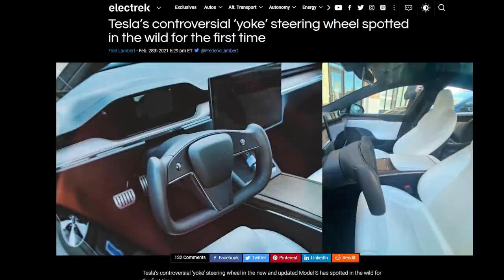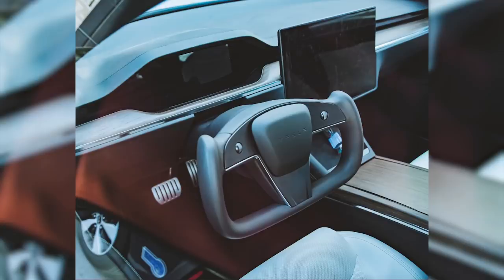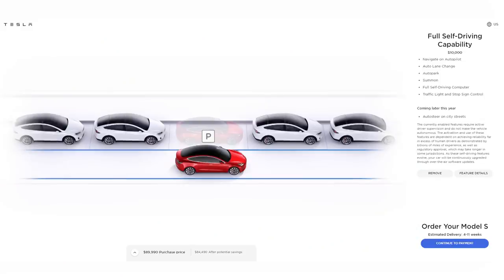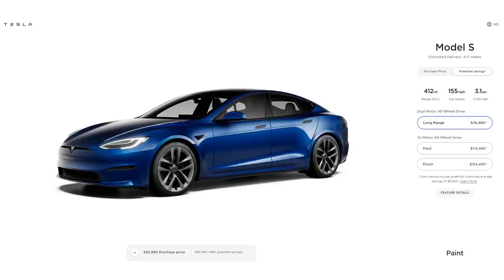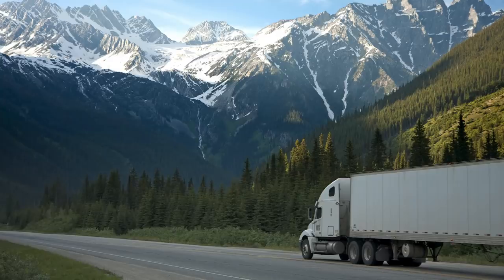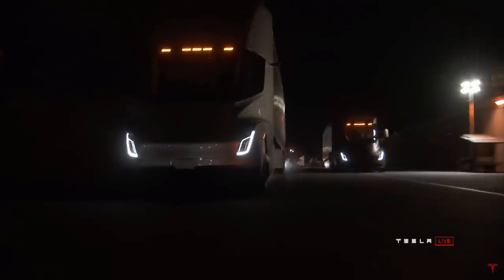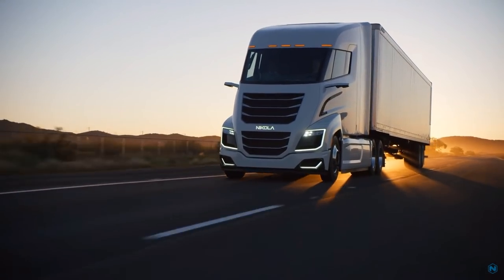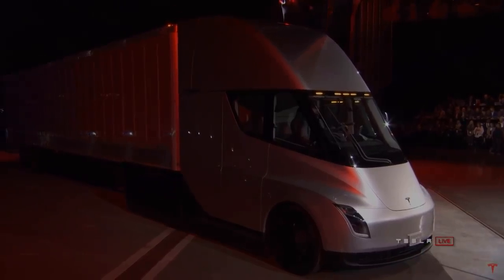These Leaked Tesla Pictures Look Amazing - I Wanna Buy!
Get your daily info on EV stocks, growth stocks and more!

(You have to make the brokerage account on Webull AFTER YOU SIGN UP (Takes under 5 minutes) (Then deposit any amount)

This channel will be dedicated to the world of Tesla along with its leader and the cars. Tons of amazing news coming out! New software and new vehicle information almost daily.